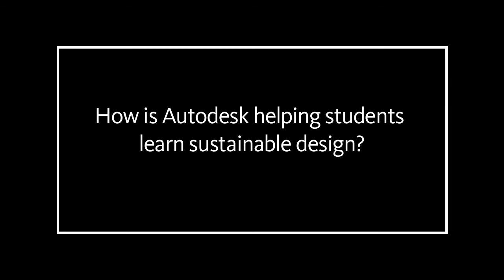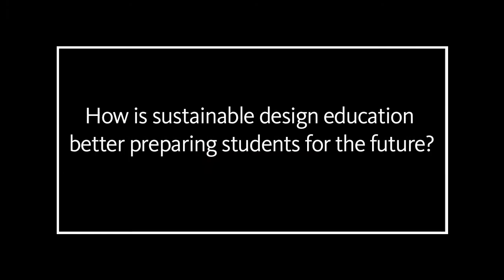Sustainable Design with Autodesk: Principles and Overview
Understanding sustainable design is an important responsibility of the designer. Design can be a valuable tool for environmental impact, social innovation, and the improvement of business and economic models.  The Sustainability Design Workshop aims to help students understand the entire life cycle of a product to further promote environmental efficiency in design.